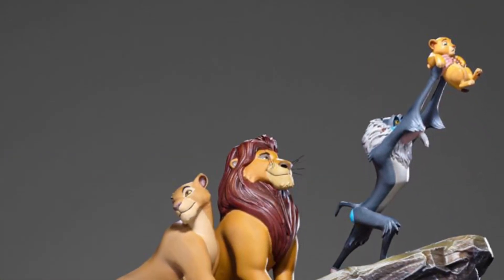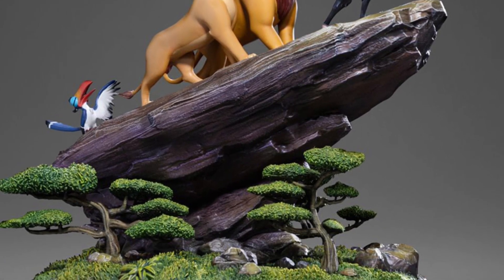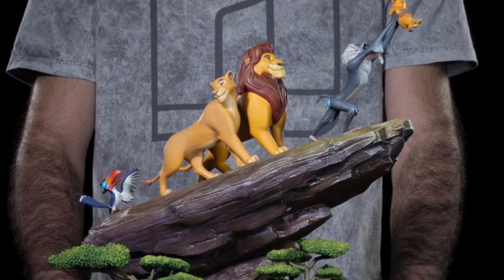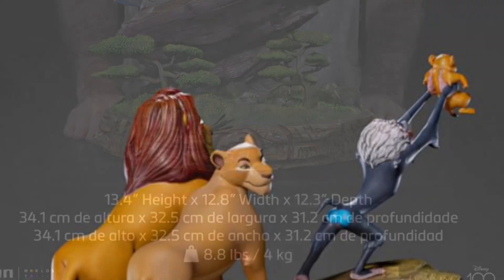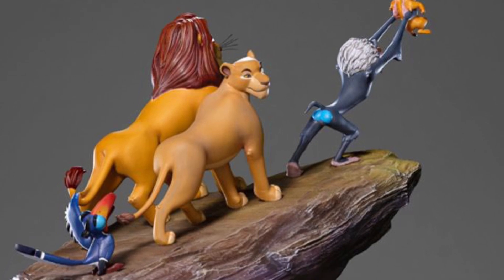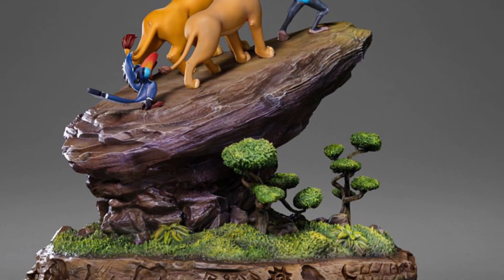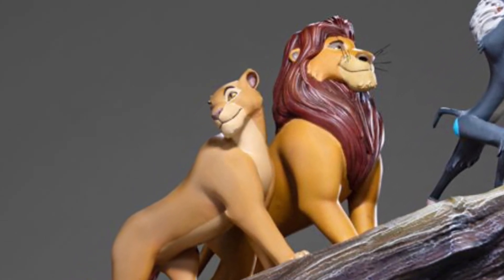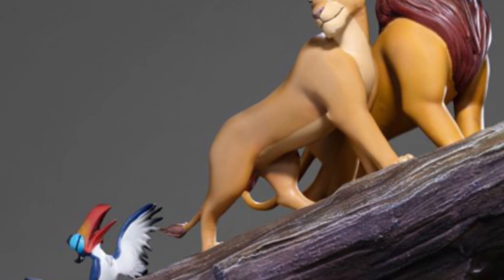New Disney Lion King Deluxe statue Disney Classics 100 Years - Art Scale 1/10 - Iron Studio